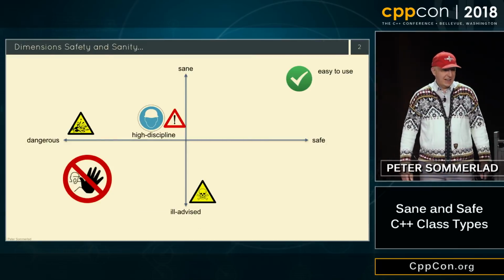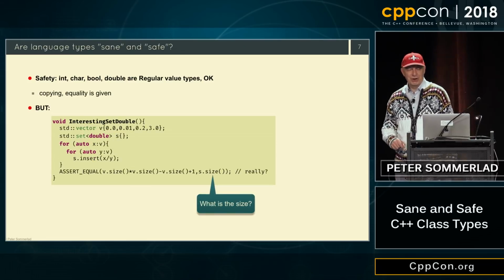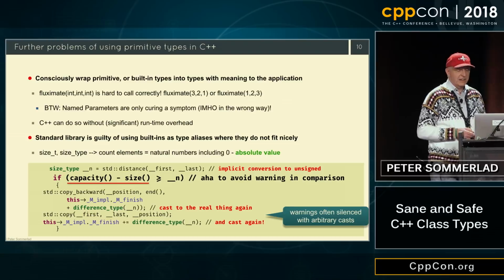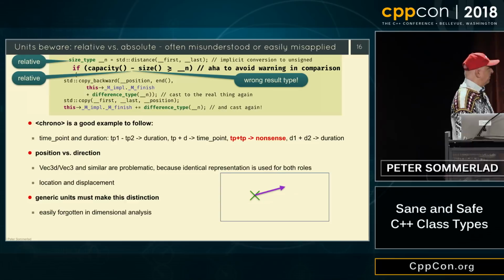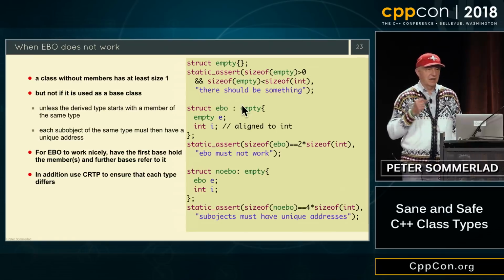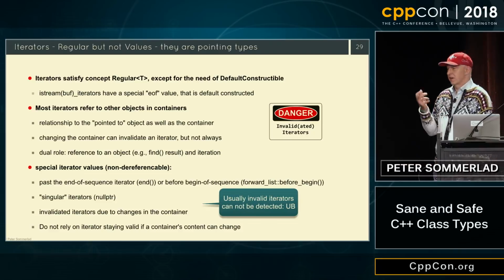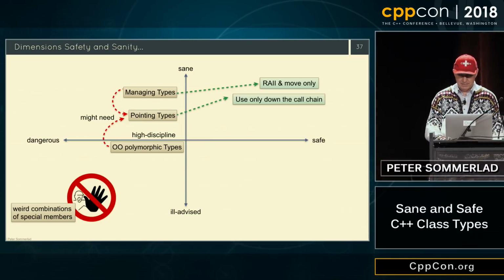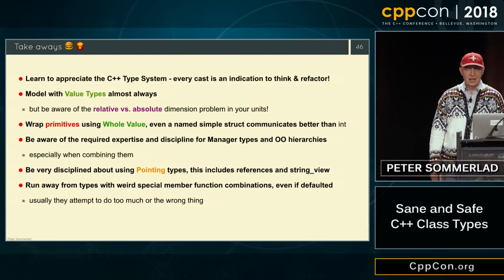CppCon 2018: Peter Sommerlad “Sane and Safe C++ Classes”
C++ is a complex language and with the introduction of move semantics, noexcept and constexpr in C++11 and later, defining or declaring the right combination of magic keywords in the right place is daunting for the uninitiated. The talk will provide guidelines for how to circumvent expert territory and if needed, how to step there without shooting yourself in the foot or tripping a mine.

Many C++ guidelines try to limit the use of language features so that resulting code has higher chances to be correct and safe. This talk will give an overview of the kind of classes you can create in such a controlled setting and provides a map to where is expert territory that requires deliberate care about your classes.

For example, there is the Rule of Zero telling that you should let the compiler figure out what to provide. It carries far for the application level programmer, but still might not be sufficient. Should you then rely on the Rule of Five or Six? What would be the consequences? When should you actually deviate from the Rule of Zero and how?

Another area are classes representing values. Value classes better not have virtual member functions. But should you use final or not? Do you really need class hierarchies?

You will learn what kinds of classes are safe to design and how to spell their special member functions.
Peter Sommerlad, HSR Rapperswil
Professor

Prof. Peter Sommerlad is director of IFS Institute for Software at FHO HSR Rapperswil where he inspired the C++ IDE Cevelop. Peter is co-author of the books POSA Vol.1 and Security Patterns. His goal is to make software simpler by Decremental Development: Refactoring software down to 10% its size with better architecture, testability and quality and functionality. Peter is a member of the C++ standardization committee, ACCU, ACM, IEEE Computer Society.